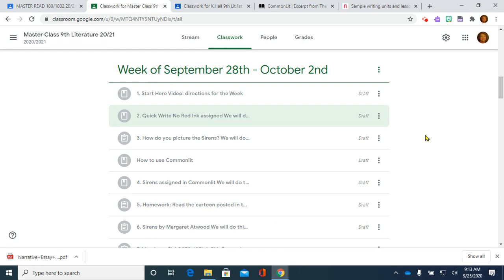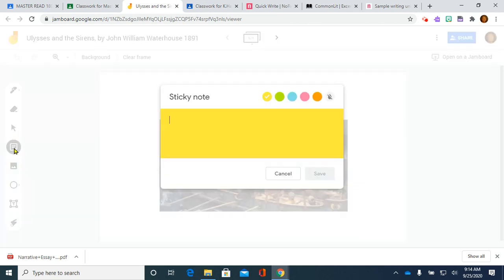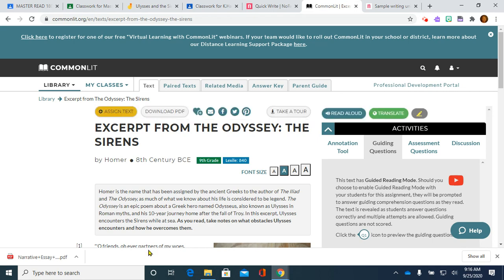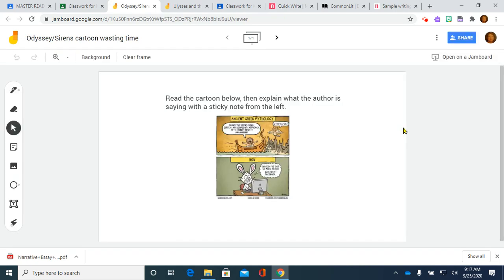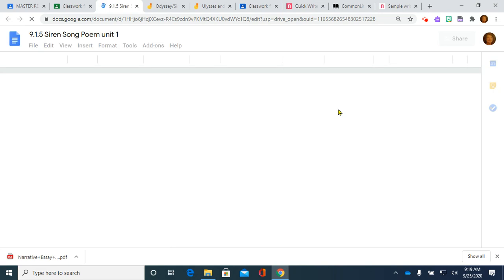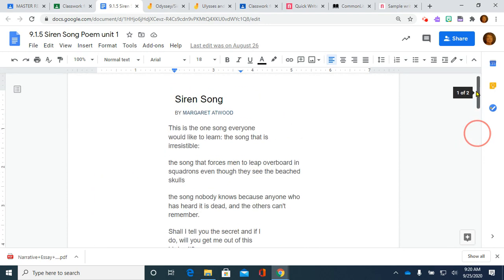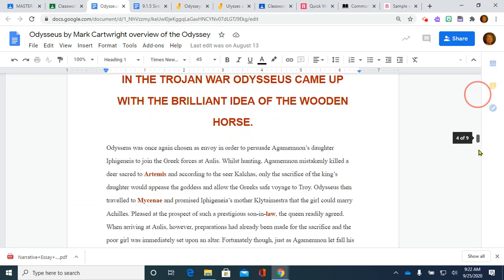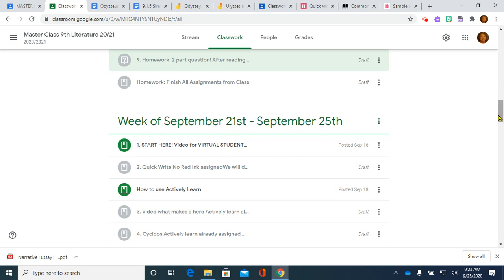Start_Here_9th_LIT WEEK-OF+SEPT28: Sep 25, 2020 9:24 AM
Week of Sept 28-Oct 2 Start Here directions for Virtual Learners in 9th Lit